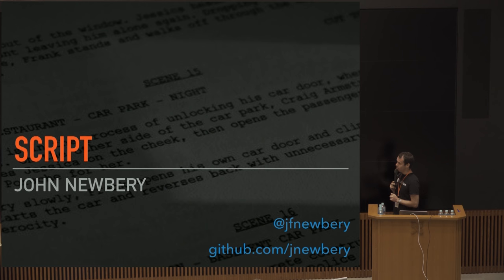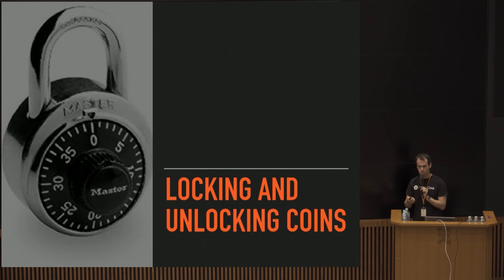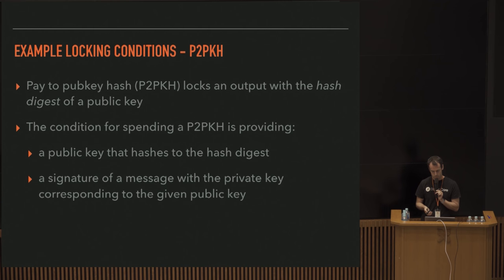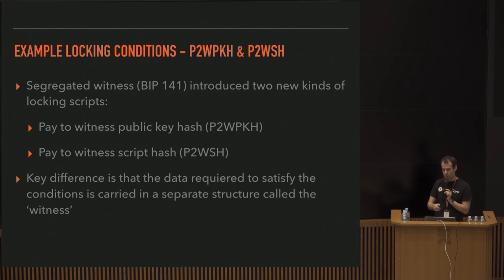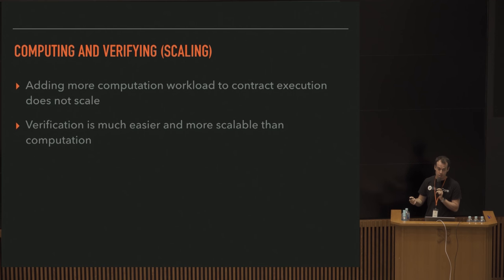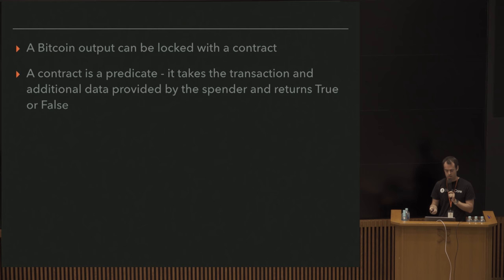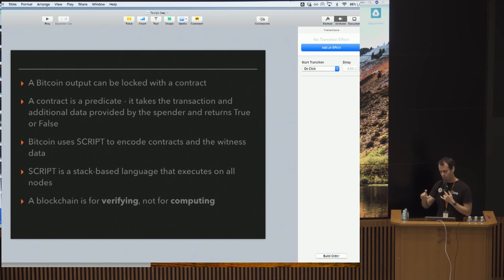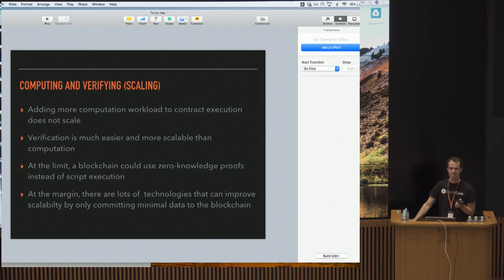Dev++ 02-04-EN | Scripts (general & simple) - John Newbery | Scripting & Transactions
General overview of Bitcoin transactions and scripts